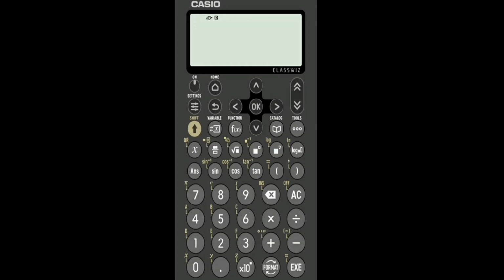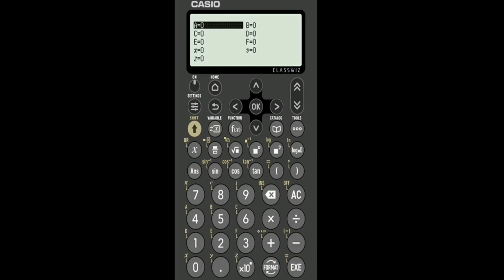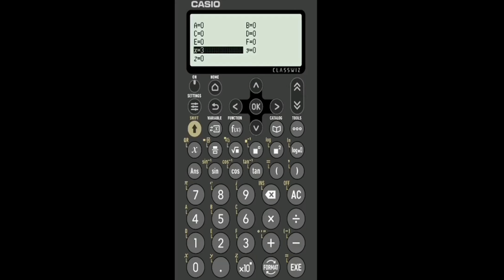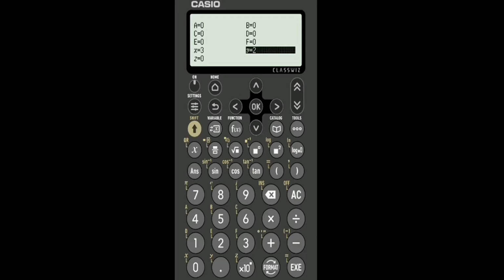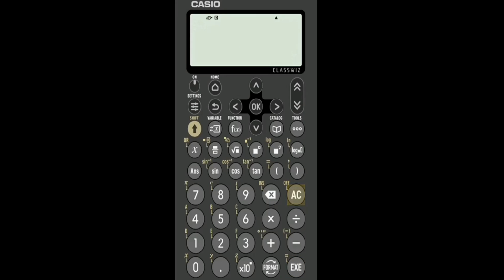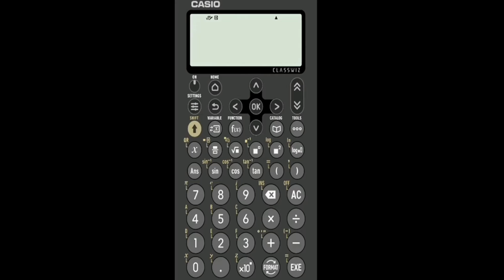How To Store A Number In Casio fx-991 Cw Faster In 2024 (New Method!)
How to store and recall any number in Casio fx-991 CW scientific calculator is one of the basic challenges encountered while using Casio fx-991 cw scientific calculator.

In this video, I explained and showed how you can quickly store and recall any number in Casio fx-991 cw scientific calculator

After watching this video, you will be able to store and recall any number in Casio fx-991 cw scientific calculator easily and fast.

How to store and recall any number in Casio fx-991cw scientific calculator